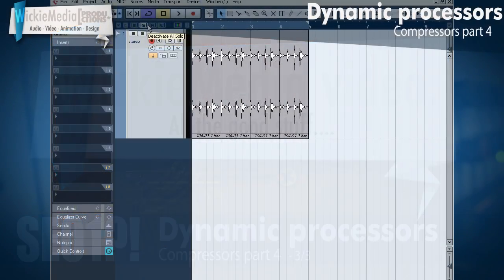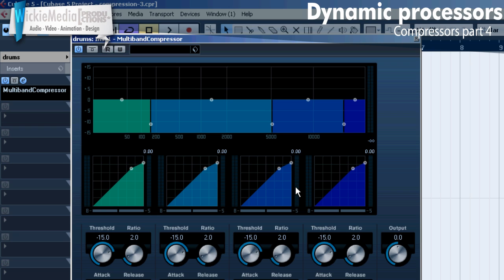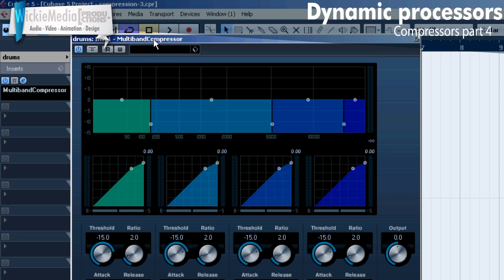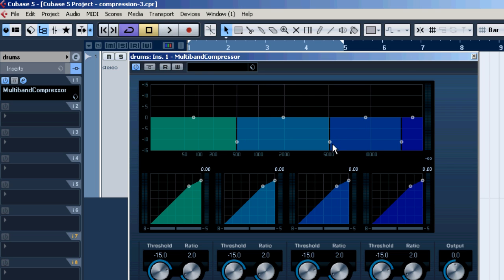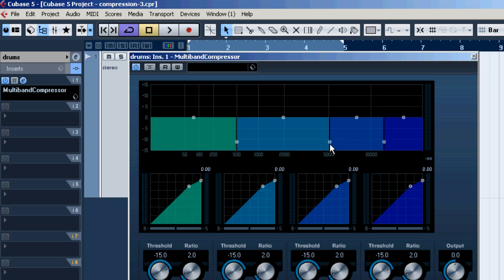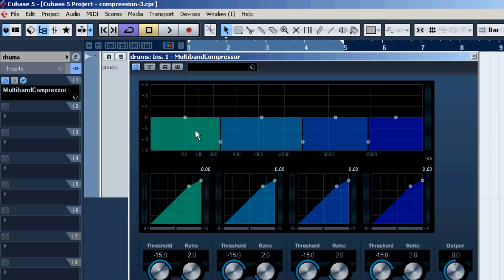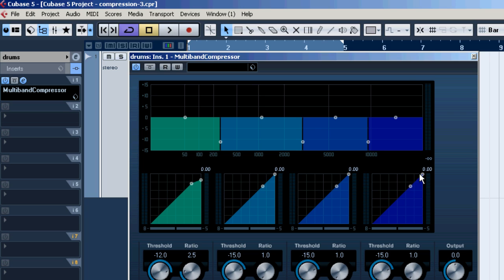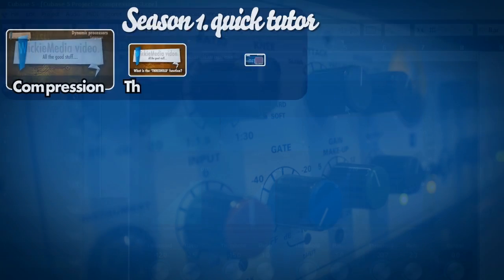MultiBand Compressors Explained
In this 4th episode I'm looking at what multiband compressors do.
What is the difference between a 'regular' compressor and a multi-band compressor?

This whole season looks at dynamic processors and their functions.
...Presented by Wick for WickieMedia audio tutorials...